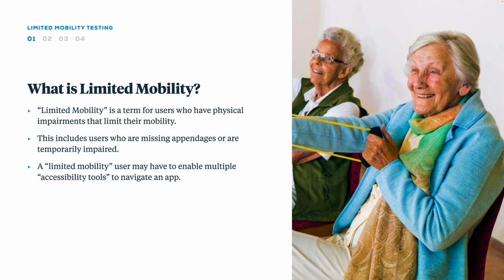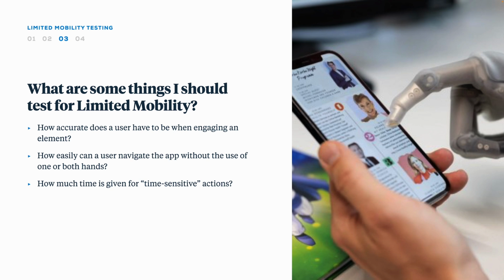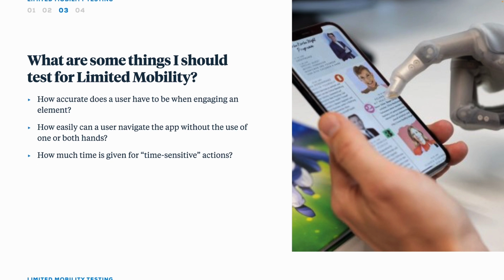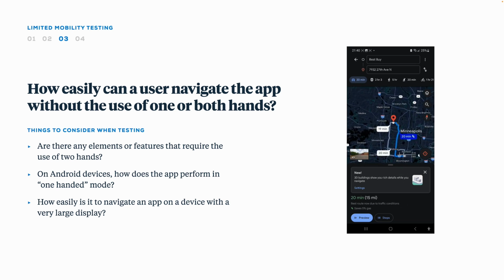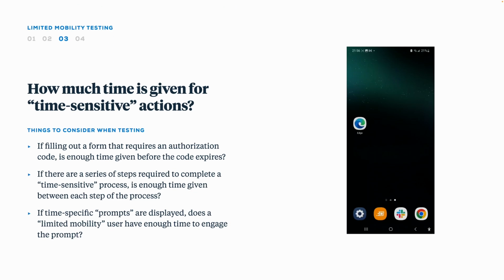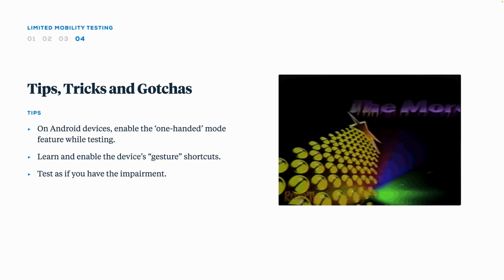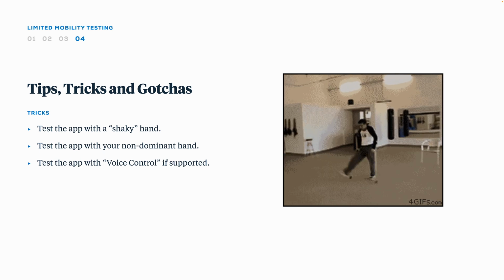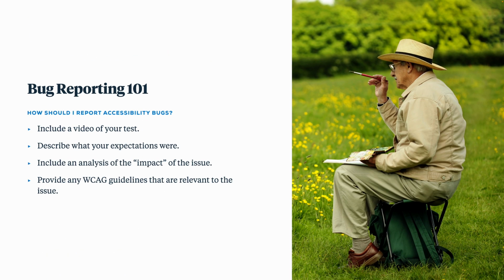Testing for Accessibility in Native Apps: Limited Mobility Testing | Livefront Talks 2024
Welcome to our incredible 5-part series on accessibility testing for native mobile apps!

In Part 5, we wrap up our accessibility series by sharing helpful information on Limited Mobility. This segment of your user base often uses multiple accessibility tools to support their digital product needs. From touch targets to gestures to time-sensitive actions, it is important to approach accessibility testing holistically to ensure every user has a great experience.

When you’re ready, take a look at the entire series:
Part 5: Limited Mobility Testing 101

Find us at Livefront.com for more!